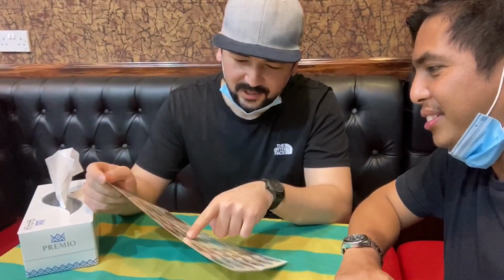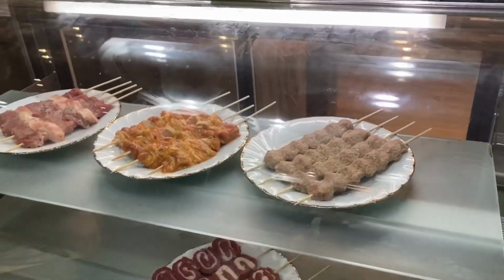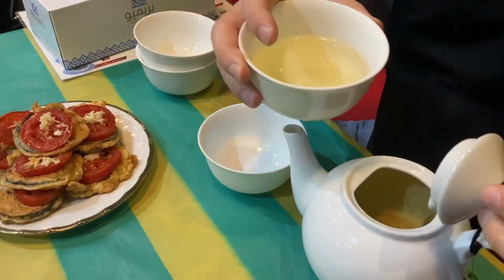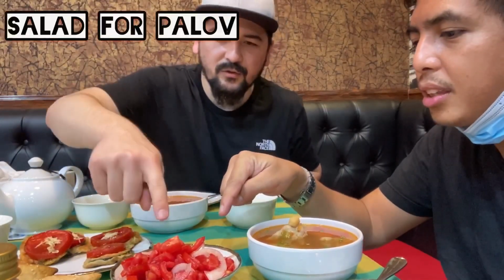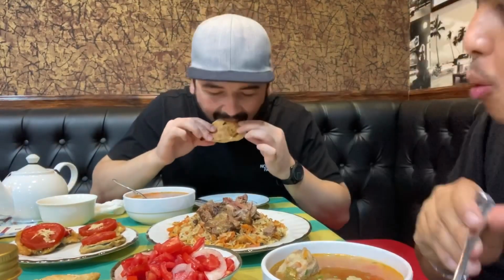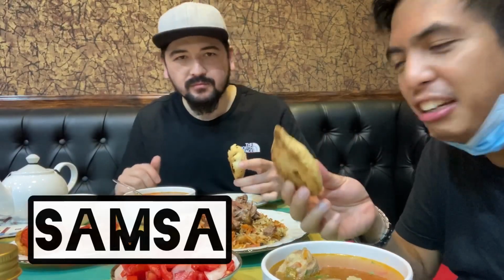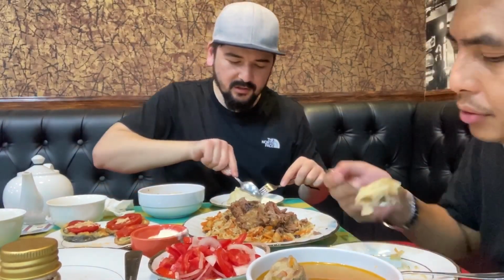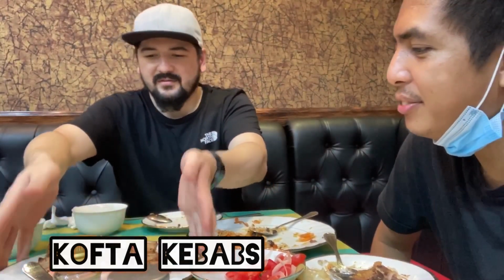OFW food review Dubai UAE🇦🇪 Donaza Restaurant 🇺🇿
Thank you doston for inviting us over. 🇺🇿 THe BEst

The service was so nice like visiting your close relative . Very warm  and the food was absolutely delicious. Price wise very  reasonable love the mini garden inside the restaurant.